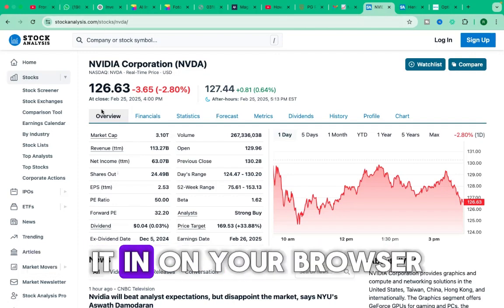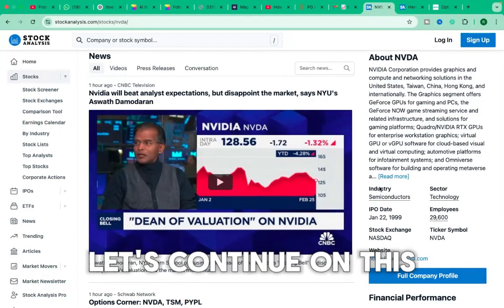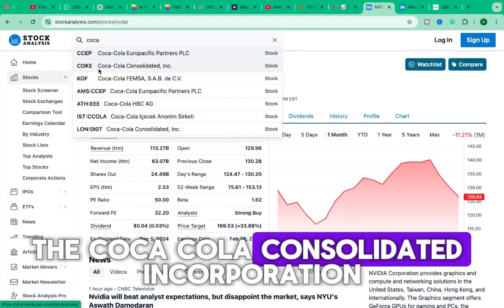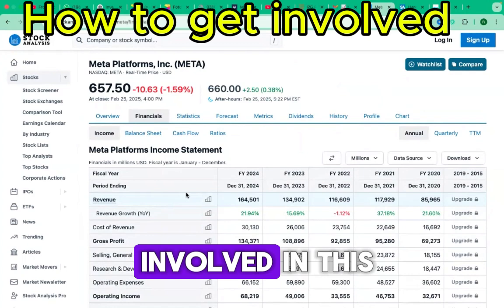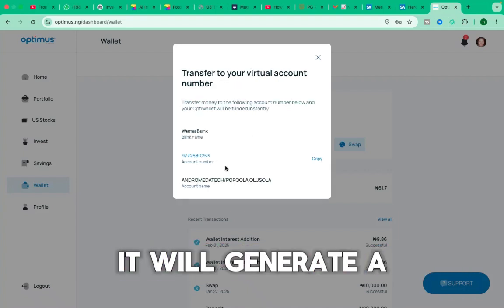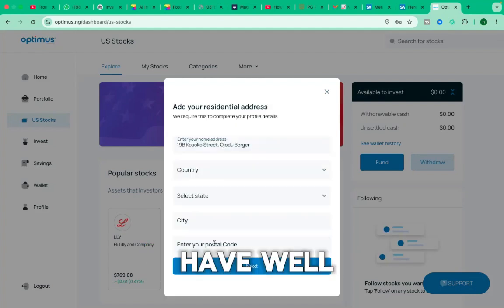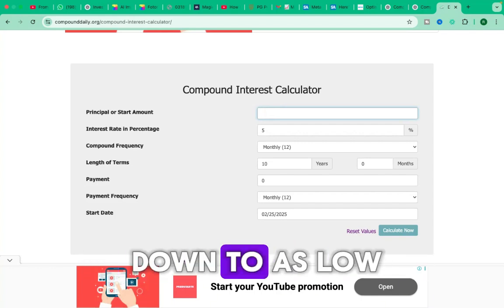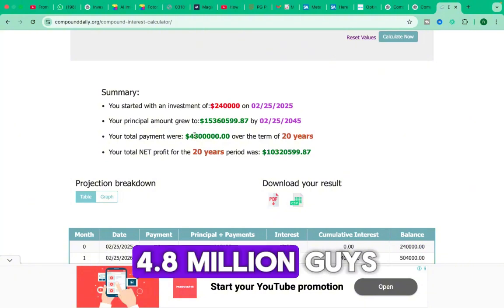Earn in Dollars! How to Invest in Global Stocks with Any Budget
📈 Want to start investing in foreign stocks but don’t know how? Whether you have ₦10,000 or ₦1,000,000, you can earn in dollars and build long-term wealth by investing in global stocks! 🌍💰

In this video, I’ll show you step-by-step how to invest in foreign shares with little money, even if you're a complete beginner. You’ll learn:

✅ Why investing in foreign stocks is a smart move (currency protection, high returns, diversification)
✅ How to start with as low as ₦10,000 using trusted platforms
✅ The best foreign stocks & ETFs to invest in for beginners
✅ How to earn passive income from dividends while you sleep!

📌 Don’t wait! Every day you delay is a missed opportunity to grow your wealth. Start today and secure your financial future! 🚀